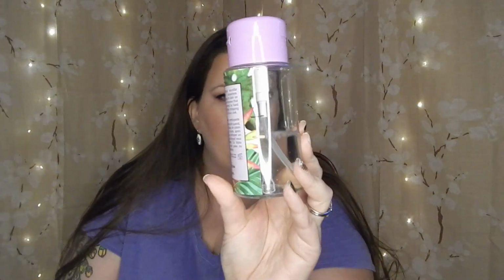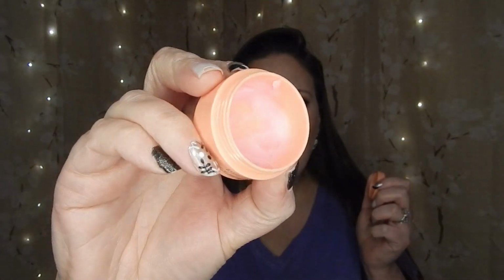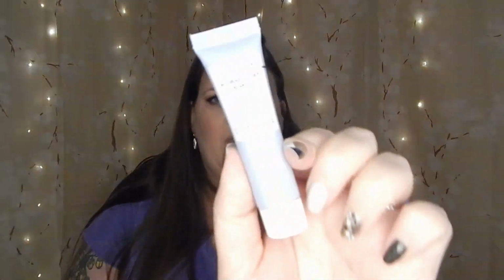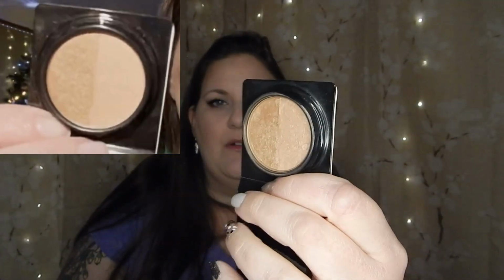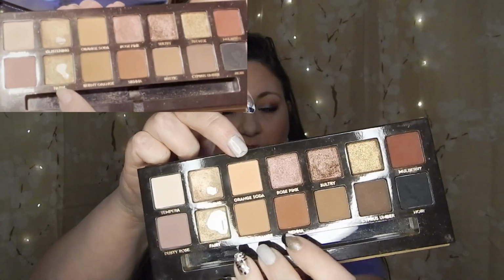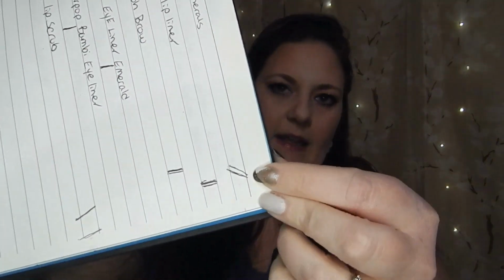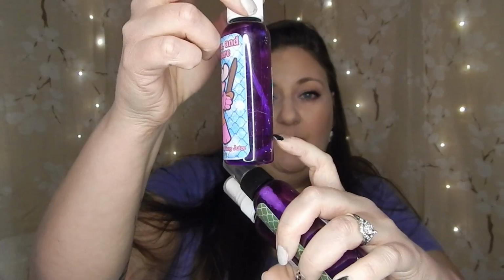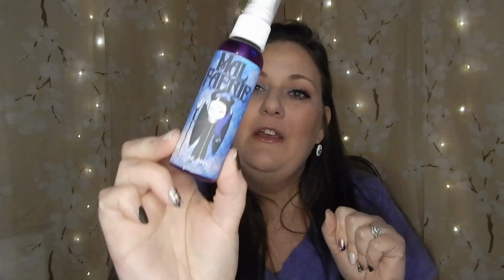Rolling project pan update 1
Frenchtown, MT 59834